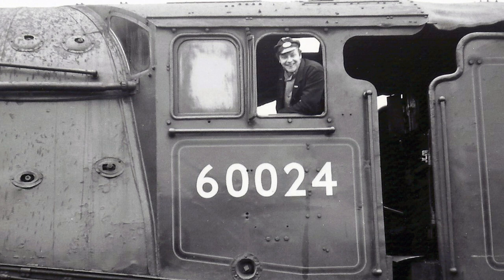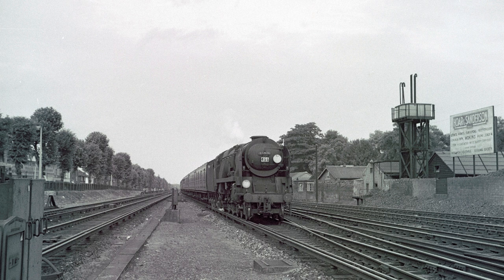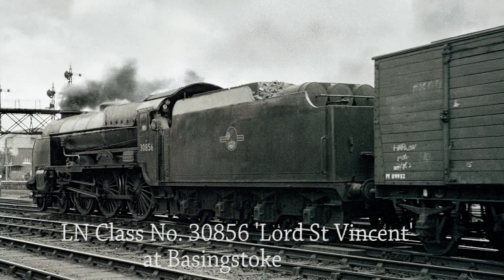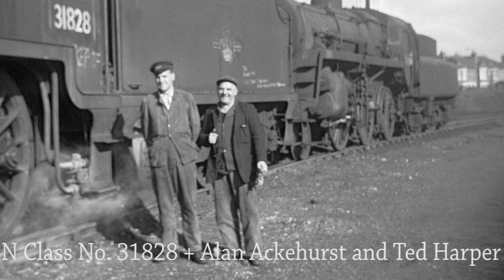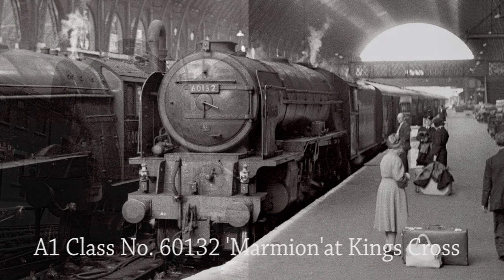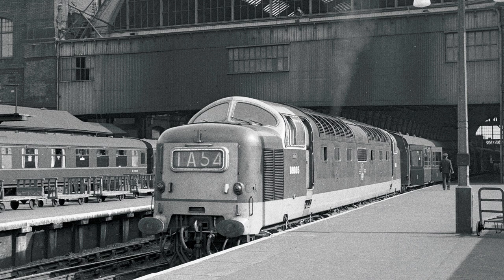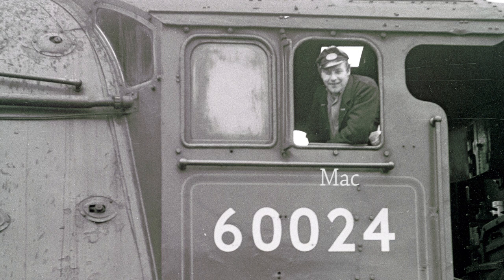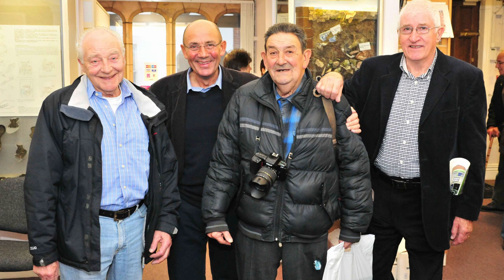Further Ramblings of Railwaymen -Chapter 2 - Alex 'Mac' McClymont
The second chapter of Further Ramblings of Railwaymen' features a couple of Alex 'Mac' McClymont's stories but mainly 'Mac' superb photographs that he took in the early 1960s.
I first met Mac when I was a young 16 year-old fireman and he made a big impression on me.
Once Mac passed for driving duties, it was a pleasure to be booked as his fireman.
Mac is extremely knowledgeable about railways - and surprisingly for an SR engineman, his favourite loco class is the Gresley A4 Pacific locomotive.
Re-up